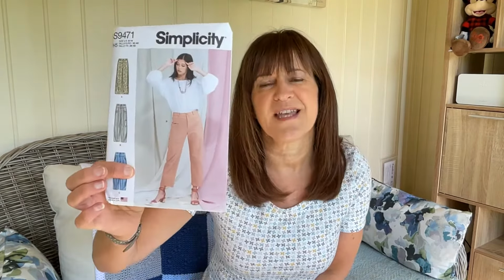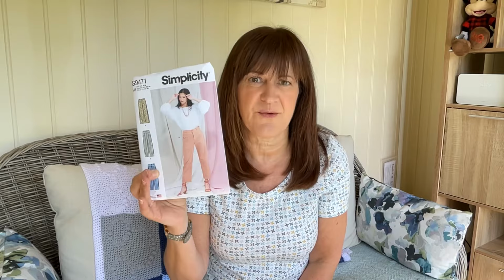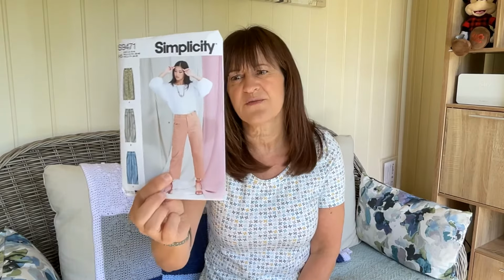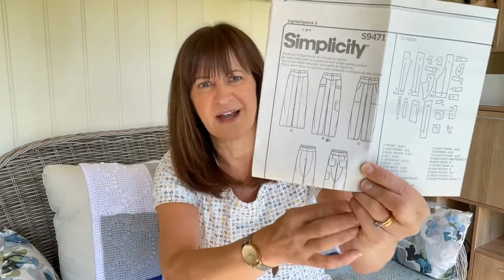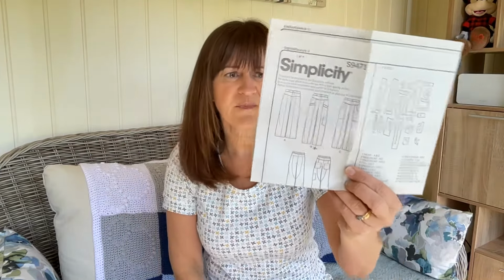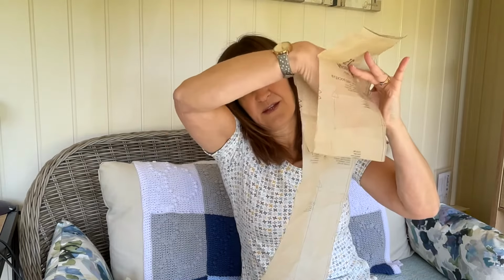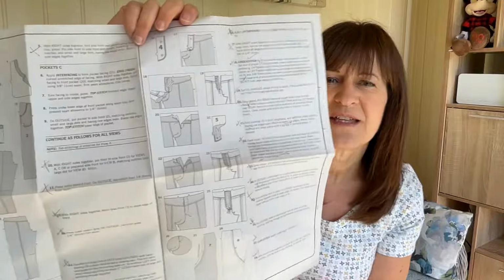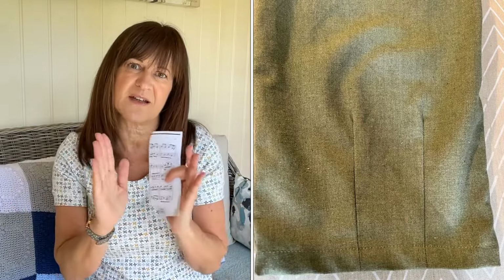Pattern Review - Simplicity 9471 - Cargo Trousers/Pants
Hi Everyone
It is my opinion of course and my experience of the pattern.
What I forgot to say is that has a FLAT FRONT and BACK ELASTIC detailing.

Let me know your thoughts and experiences of this pattern.

Best wishes
Carole